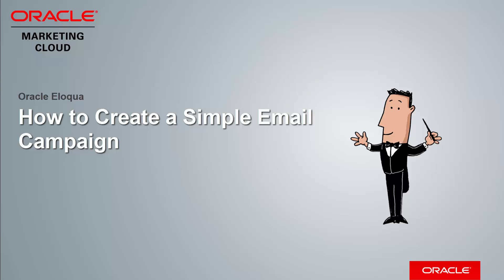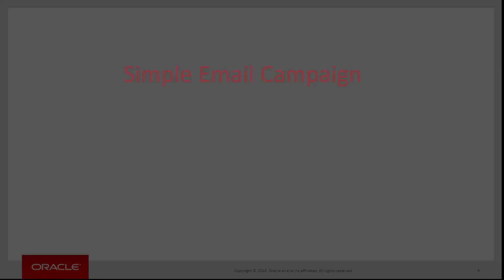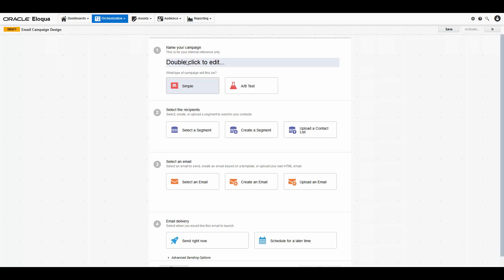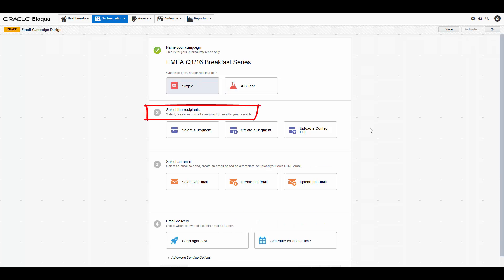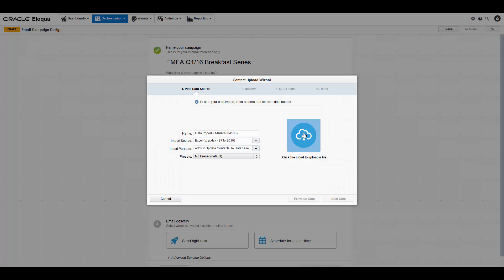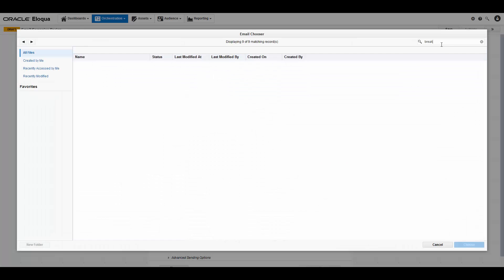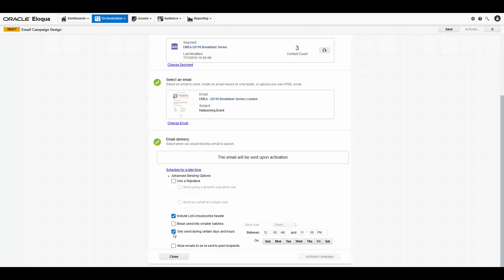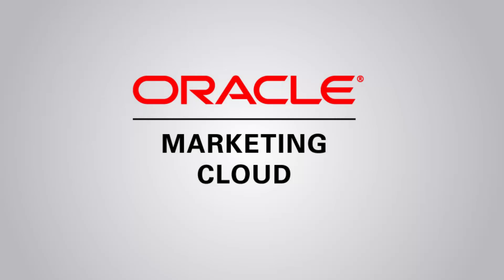Oracle Eloqua - Creating a Simple Email Campaign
This video demonstrates how to create a simple email campaign. This is a very straightforward campaign in which you select a contact group, an email to be sent out, and the delivery options for that email. Learn more about simple email campaigns on the Oracle Eloqua Help Center